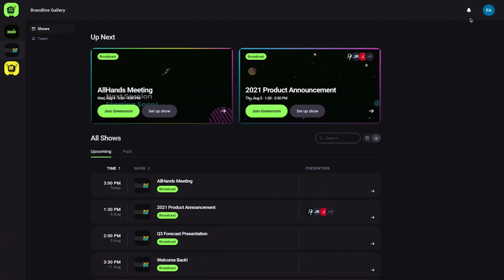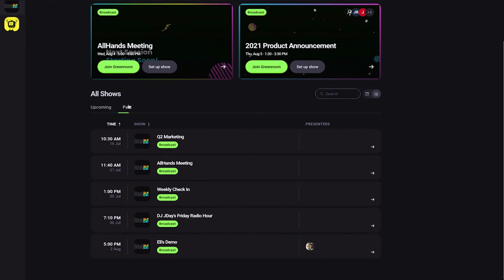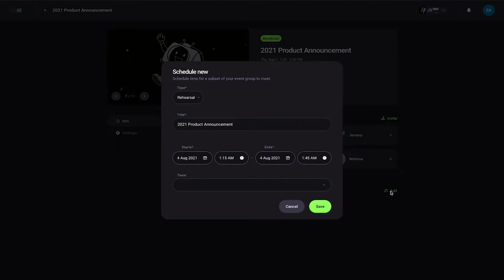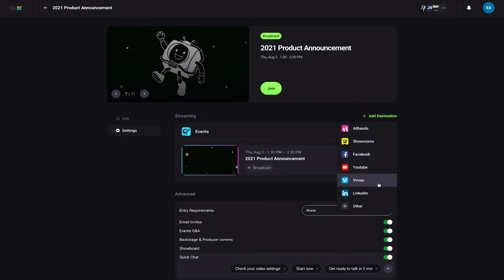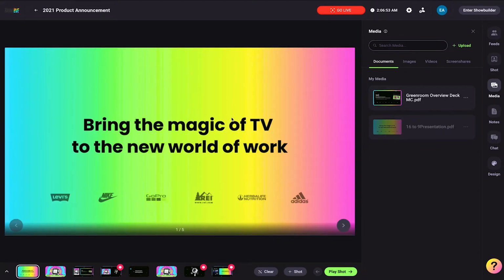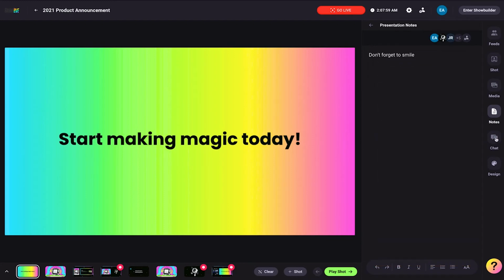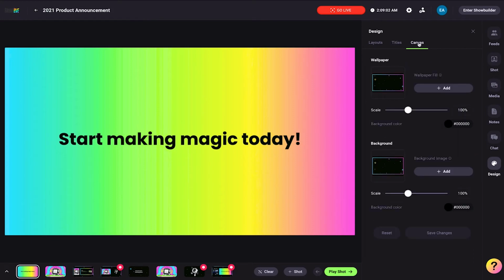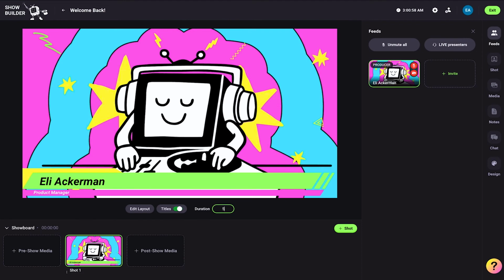Introduction to Greenroom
Create engaging, TV-style content—minus the stress & cost—with a powerful virtual production studio, Greenroom, at your fingertips.